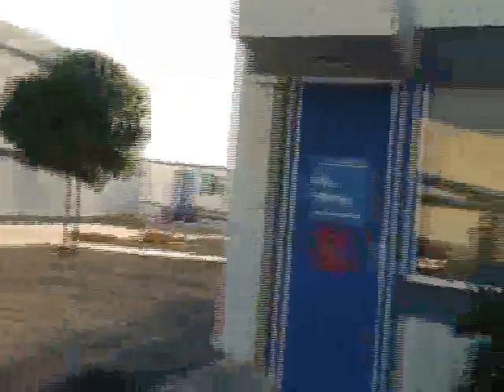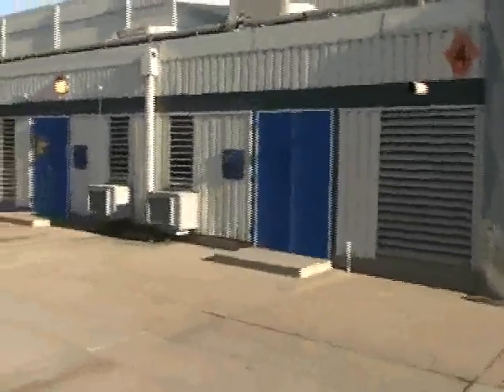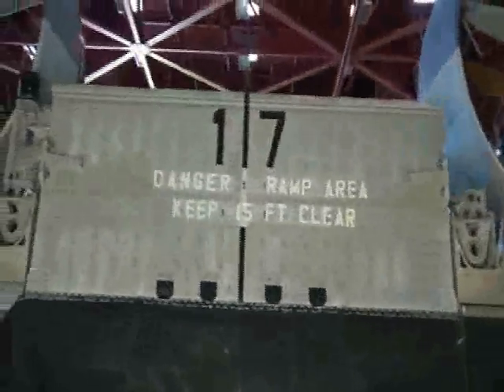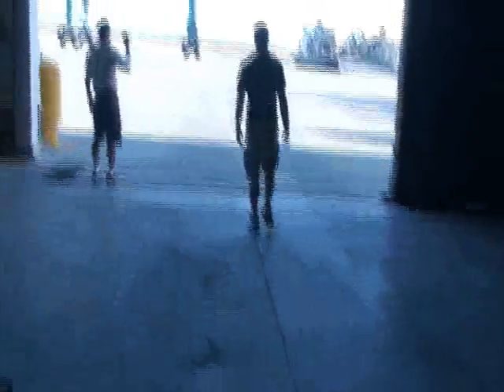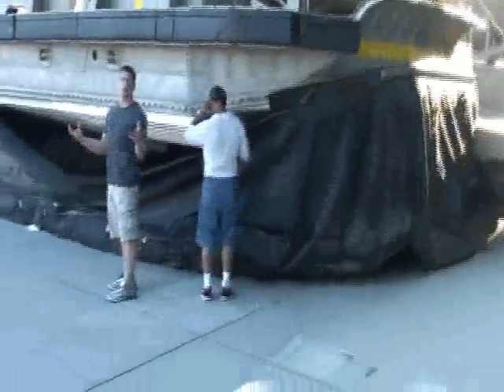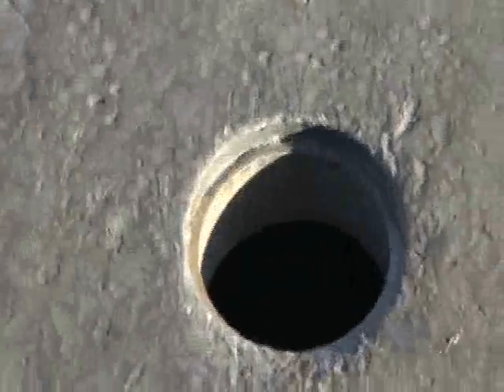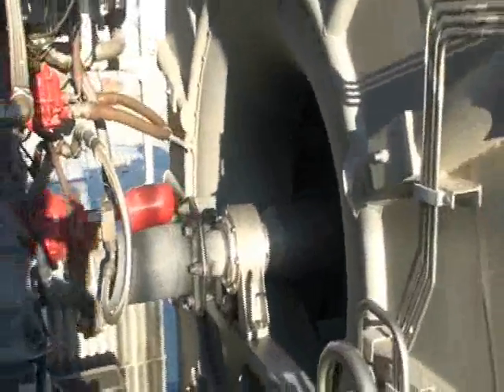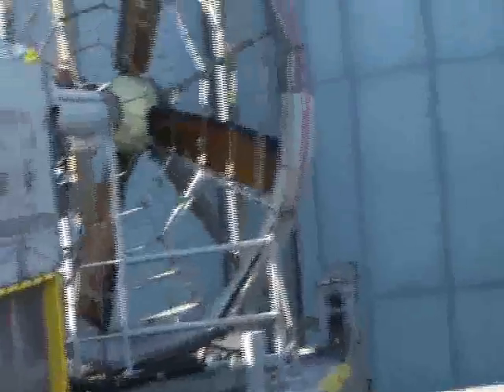U.S. Navy - Land Craft Air Cusion - LCAC-Hovercraft - ONBOARD TOUR - Part 2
A look at the U.S. Navy L.C.A.C. UP CLOSE AND PERSONAL